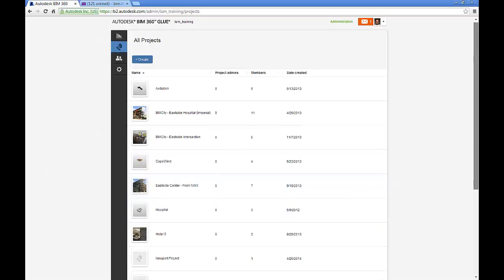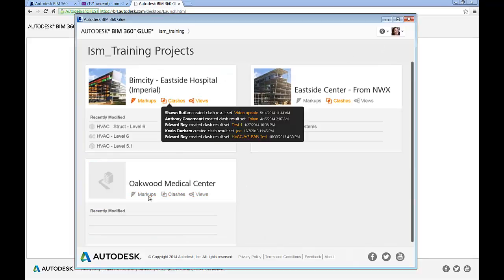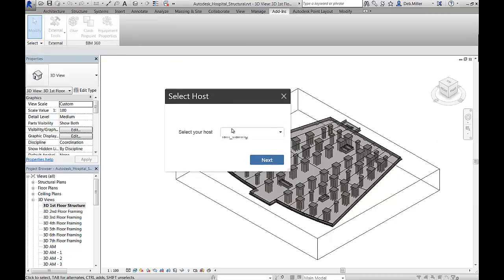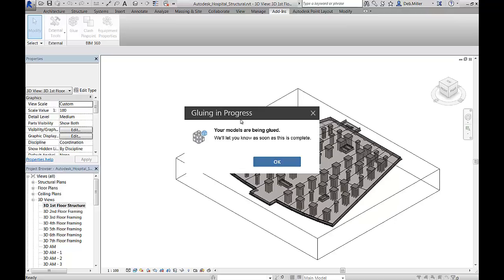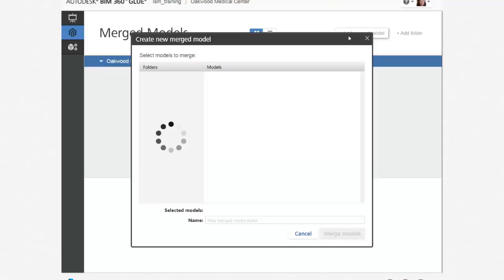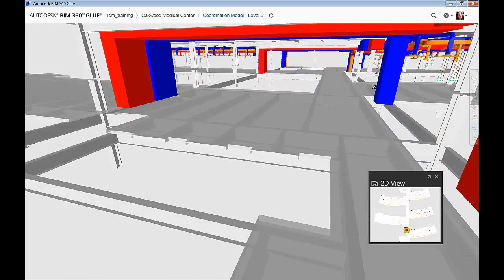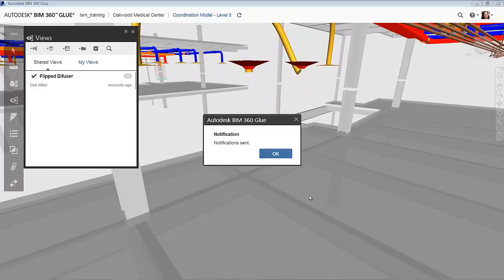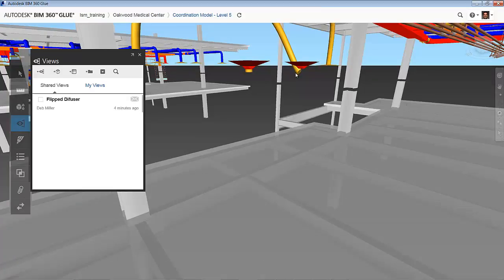BIM 360 Glue Prieiga iš bet kur